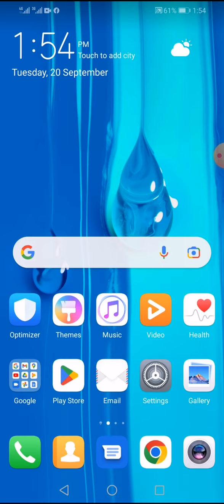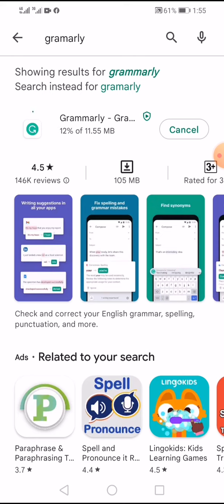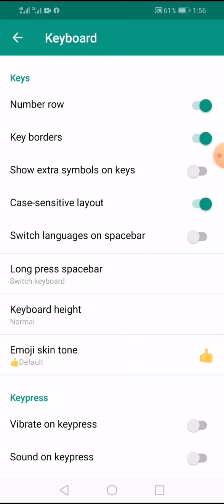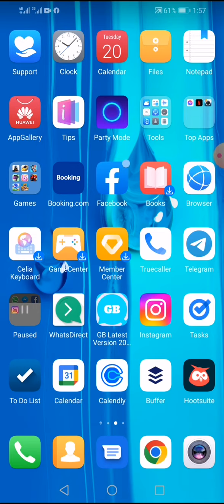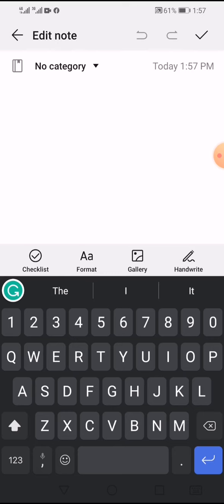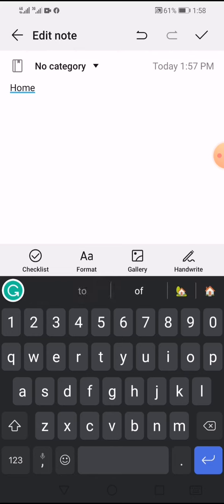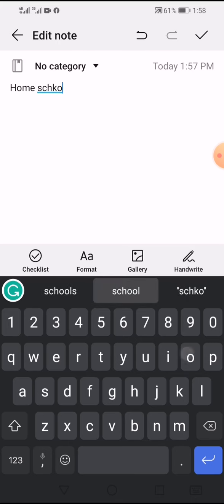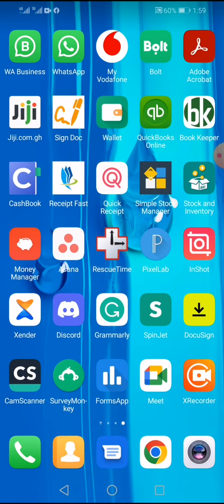ADMINISTRATIVE TOOL – GRAMMARLY APP – CAESAR A ASHONG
Tutorials on using Grammarly app as an administrative tool to enhance your spelling, grammar, punctuation, clarity, engagement, and delivery mistakes in English language text.